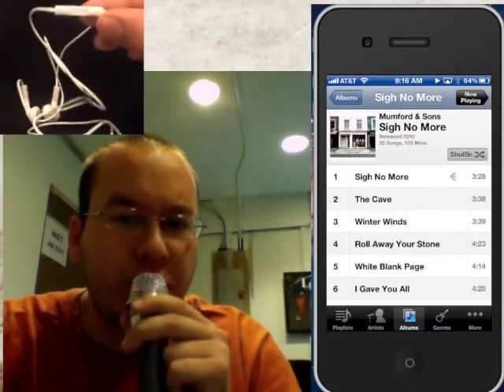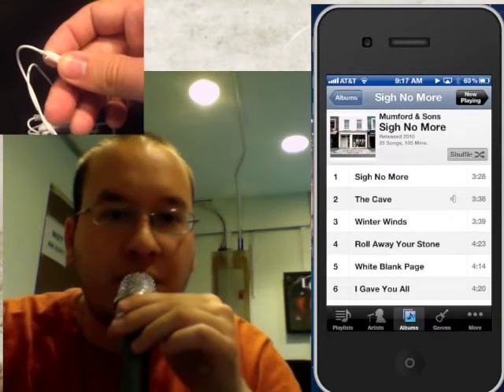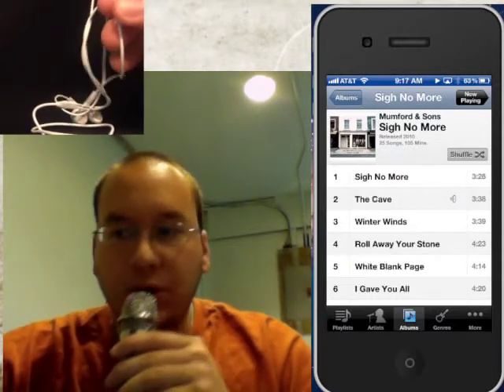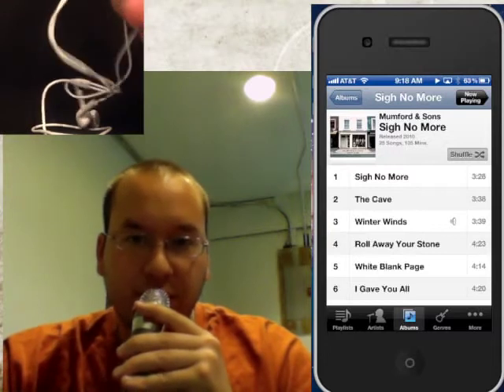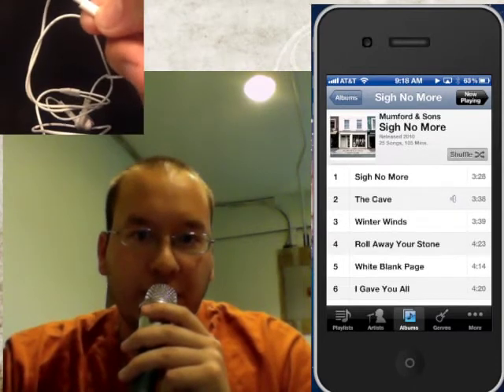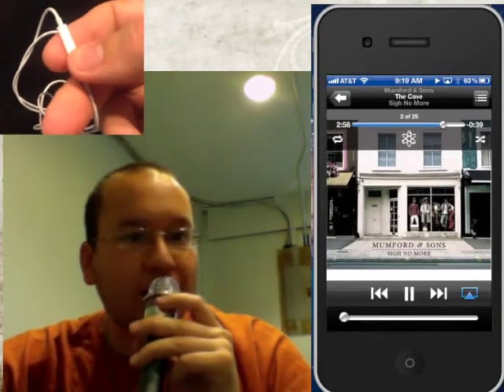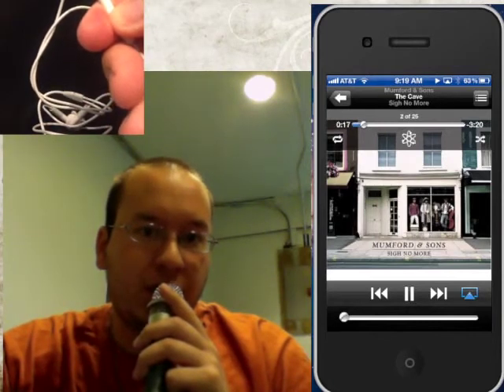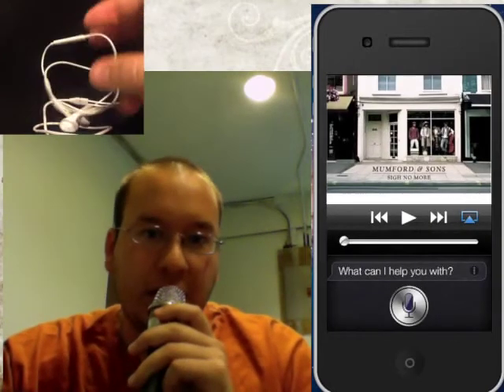Using Headphones to Control Your iPhone, iPad, and iPod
Learn how to use headphones to control iOS and the Mac. More videos and content available at iWakePodcast.com

Buy your own headphones with controls:

Apple Headphones:

Etymotic Headset: